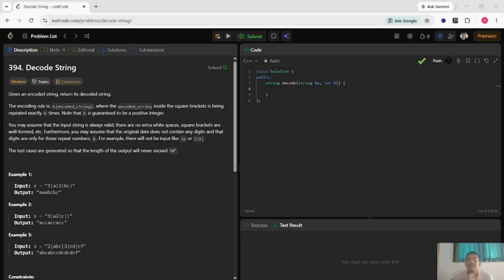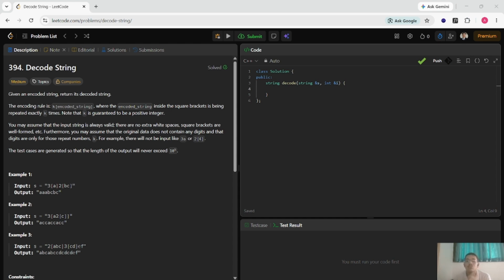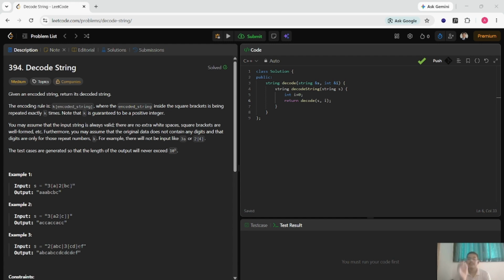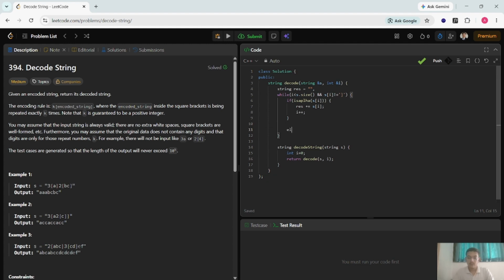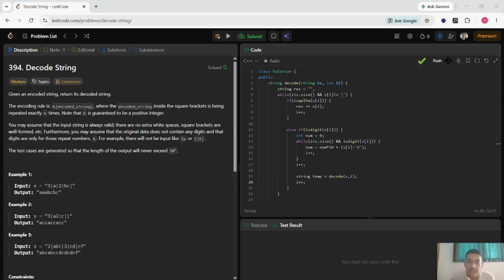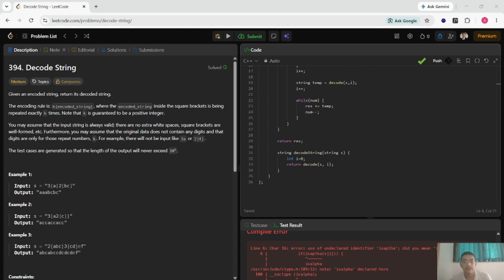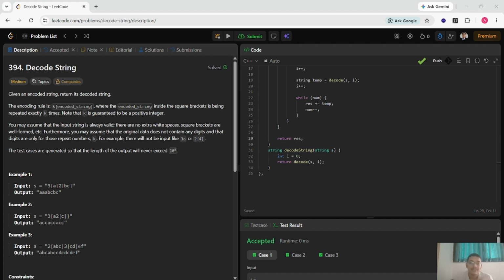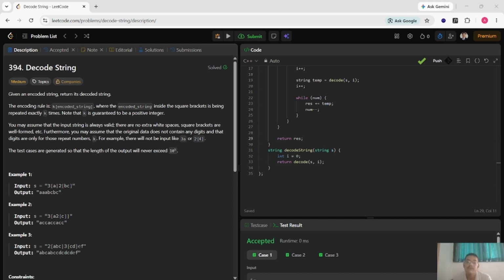LeetCode 394 | Decode String | C++ Solution | Medium | Recursion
In this video, I solve the "Decode String" LeetCode problem using C++ and explain it step by step in an interview-focused way.

This solution uses Recursion to decode nested encoded strings. Whenever a number followed by brackets is encountered, we recursively decode the substring inside the brackets and repeat it the required number of times. This approach naturally handles multiple levels of nested encodings.

✅ What you'll learn in this video:

• Understanding the Decode String problem
• Parsing numbers and characters efficiently
• Using recursion to decode nested strings
• Handling multiple levels of nested brackets
• Building the decoded string step by step
• Brute Force Thinking Process
• Optimized Recursive Parsing approach
• Writing clean and beginner-friendly C++ code
• Common edge cases in recursion and string parsing problems

📌 Difficulty: Medium
📌 Concepts Used: Recursion, Strings, Stack Intuition, Parsing, Depth-First Search (DFS)